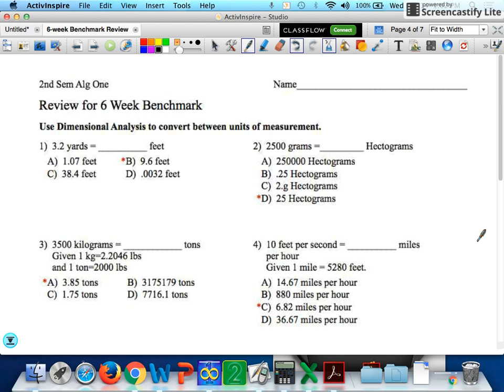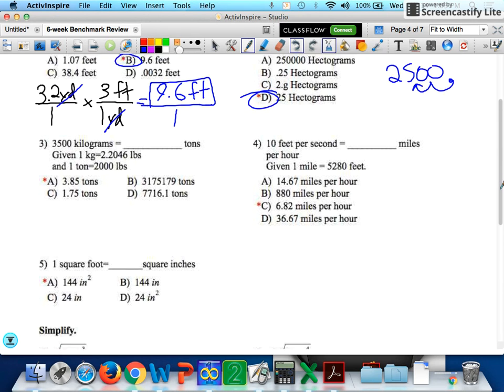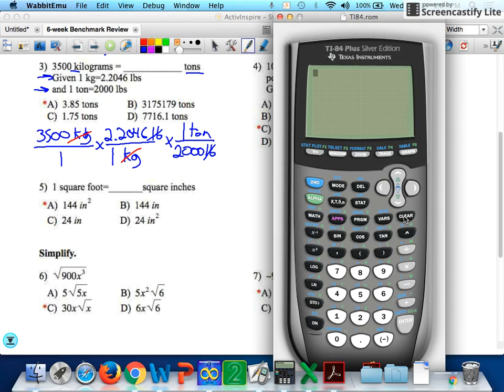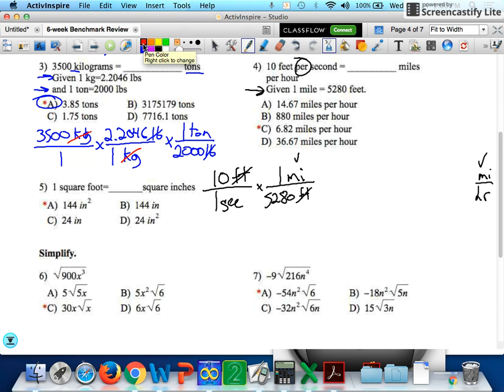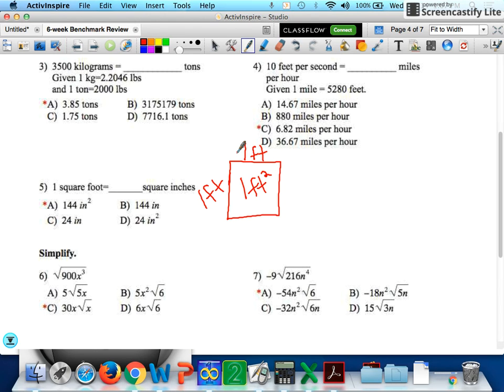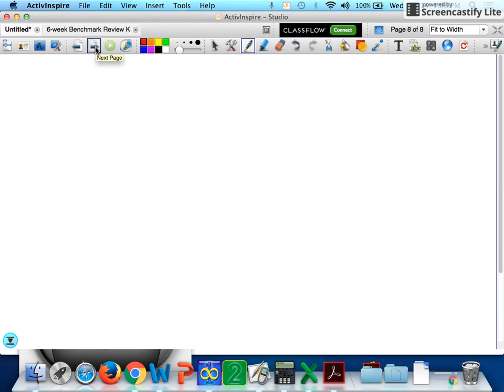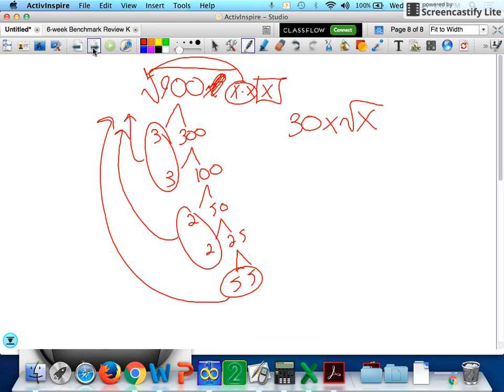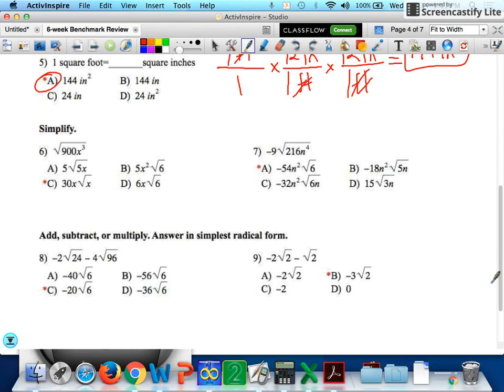6-week Benchmark Review #1